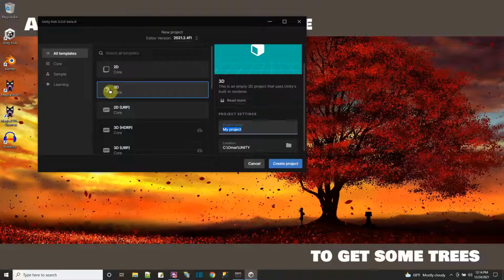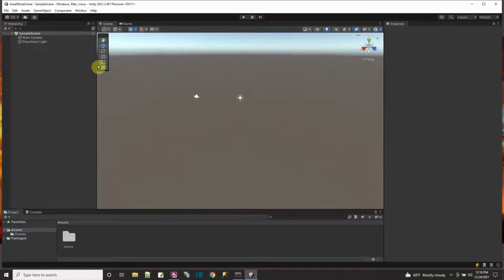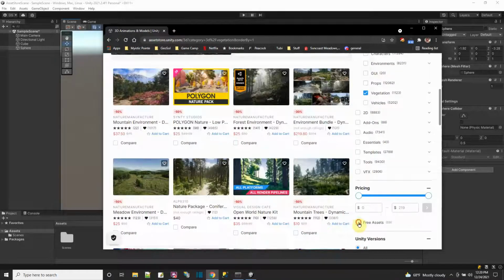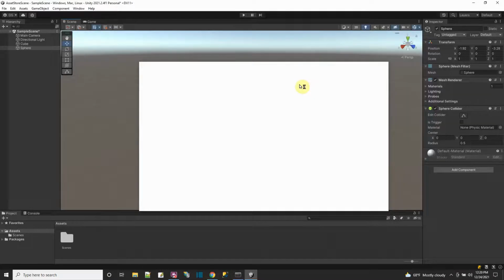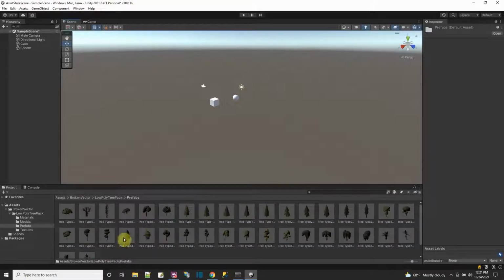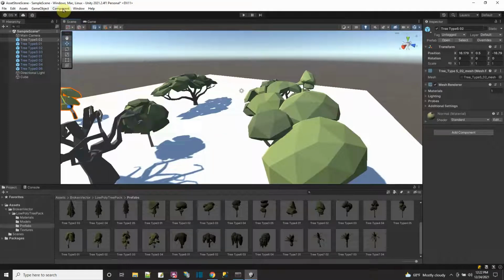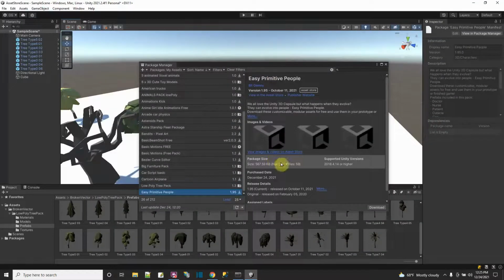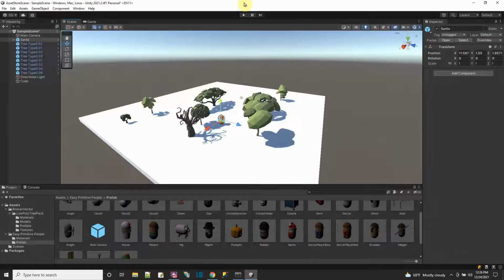Unity Asset Store 2021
In Unity Editor there are only basic primitive shapes. It's a game engine, not a model designer.  Your assets for your games you have to make or create outside of Unity.  Maybe you are not that artistically inclined. Or maybe you just want to whip up something good looking really quick.
The Unity Asset Store is where you can get plenty of stuff (free and costly) to use when you are playing around in Unity.
I will whip up a quick Unity project and grab some assets from the Unity Asset Store and show you how it's done.